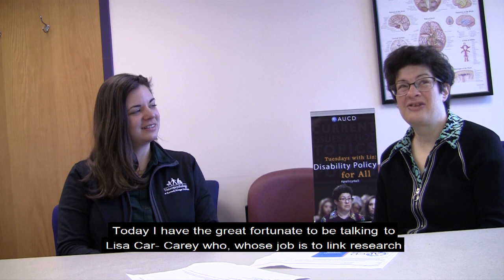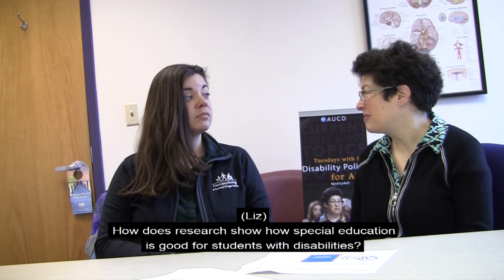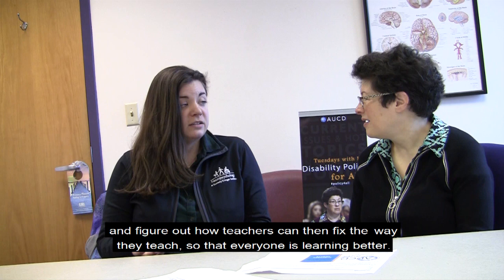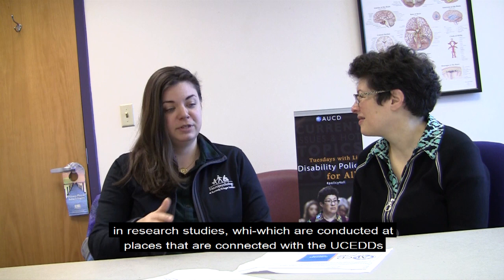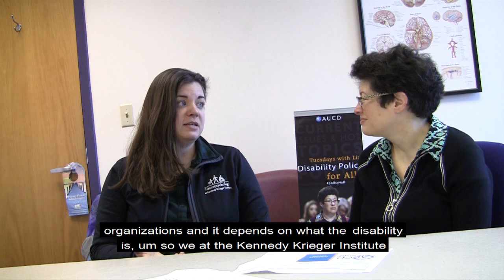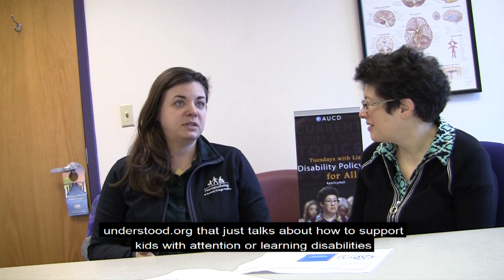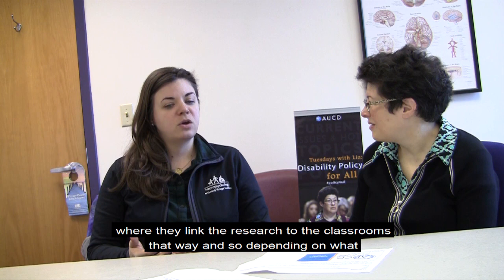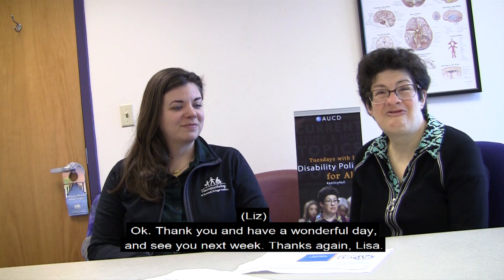TWL: Lisa Carey on Applying Research to Classrooms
Liz chats with Lisa Carey, Assistant Director of the Center for Innovation and Leadership in Special Education at the Kennedy Krieger Institute, about applying brain research in educational settings to better enable students with disabilities to learn.

To check out the blog Lisa Carey mentions in this interview,